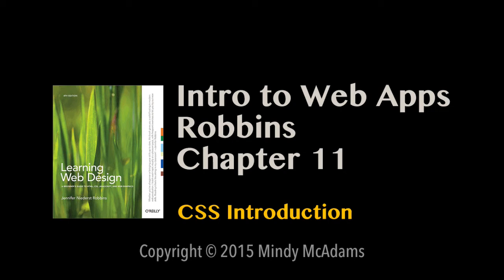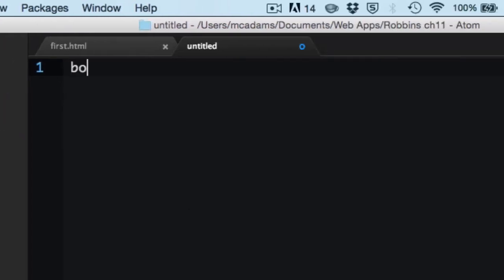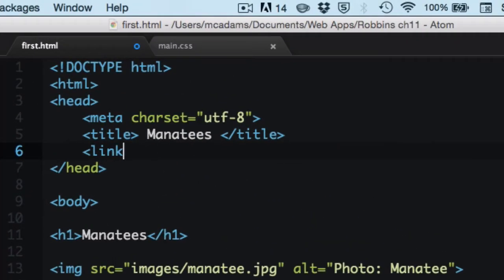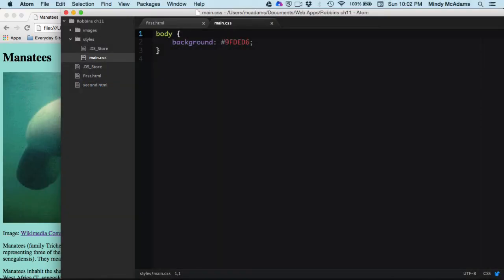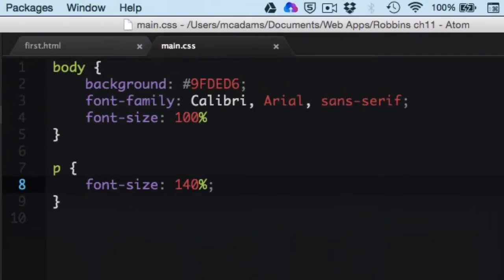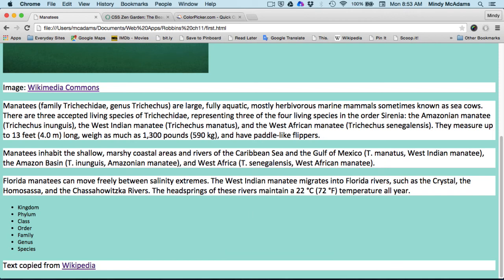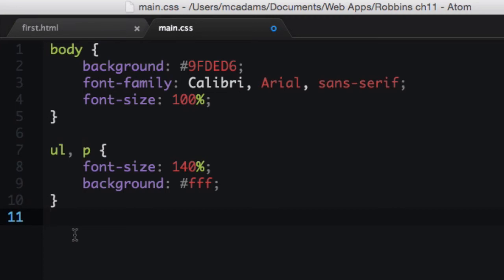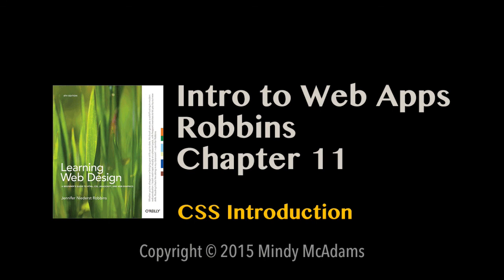Intro to Web Apps Robbins Chapter 11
Introduction to CSS. Selectors, declarations, rules. How to make and attach an external style sheet. How to write style rules. Big concepts: Inheritance and the cascade.